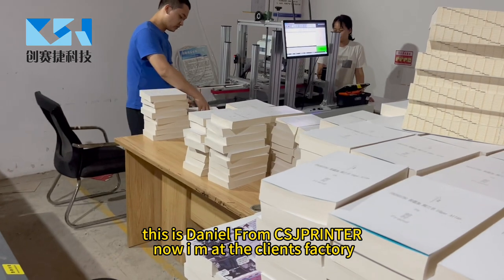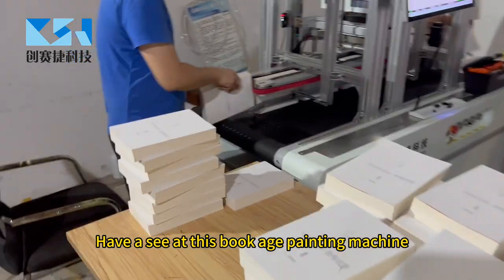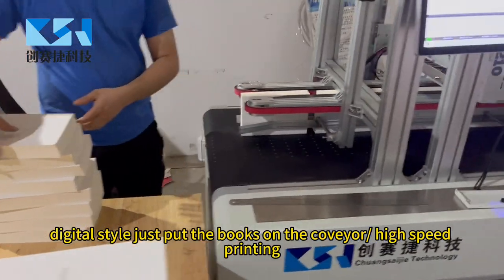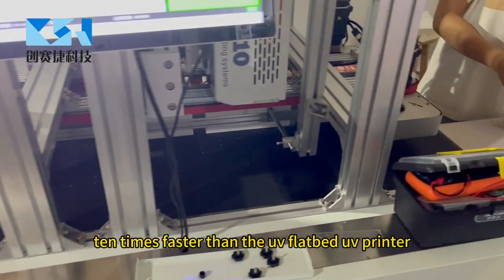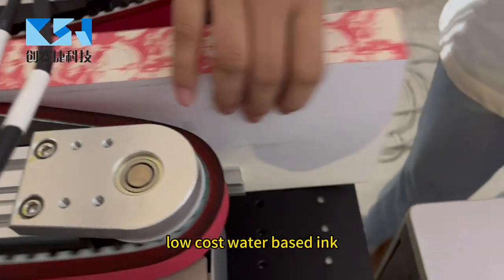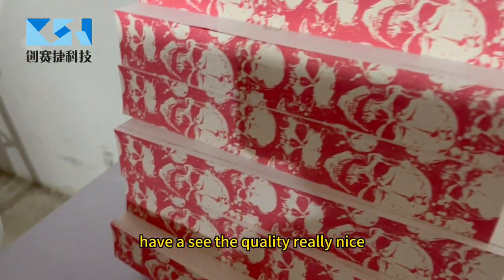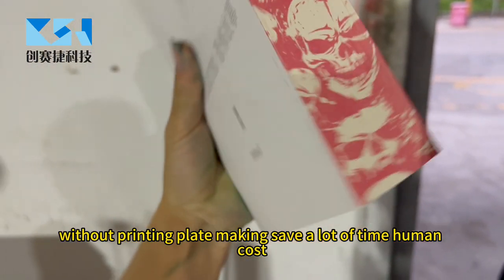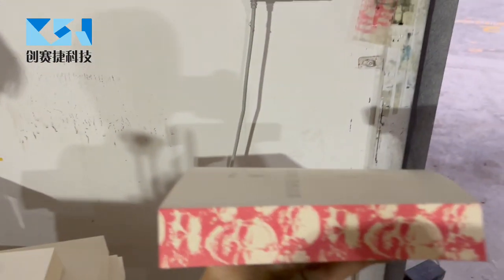Book edge printing machine digital style fore edge painting device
The 4th generation book edge printing machine arrived，learning from the end users，we update a lot on them，with the newly design，the CSJ210BE is perfect for book fore edge painting；Water base inket CISS system，lower down the print cost；3 servo belt control the moving，ensure the books running steady and smooth for printing；unique design for protect the print head；Easy adjustment for different book thickness and height；